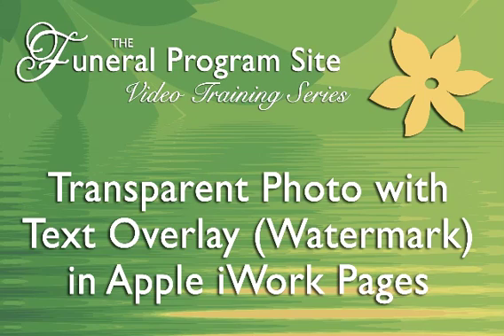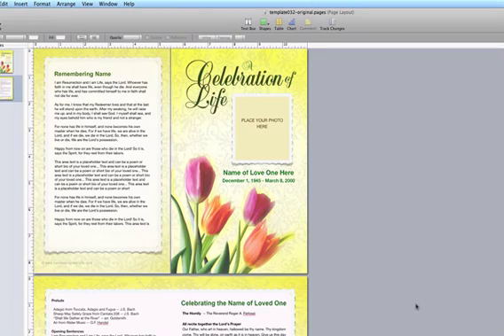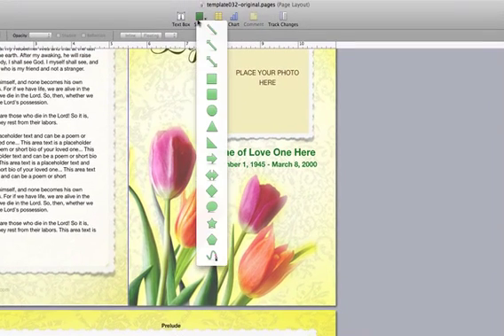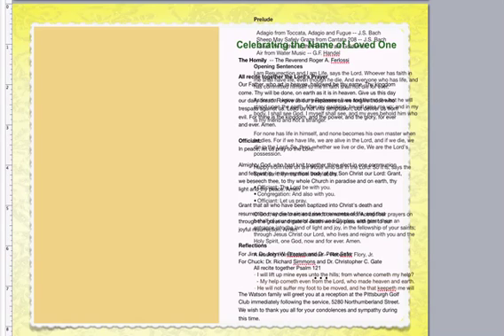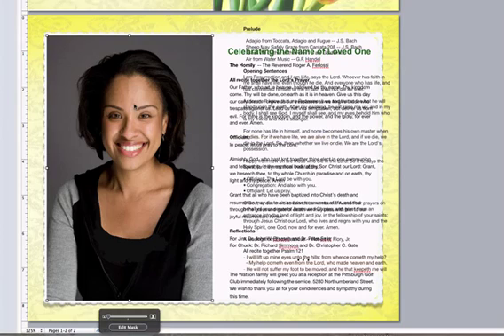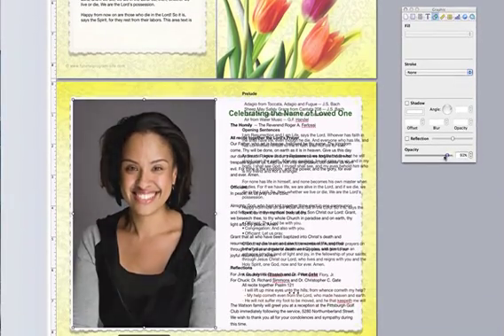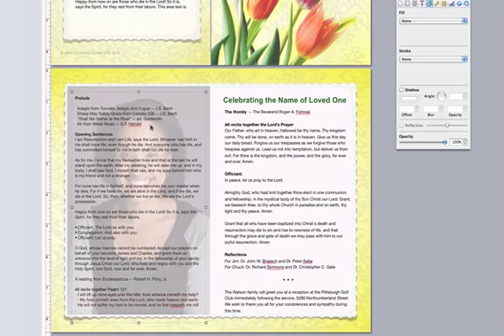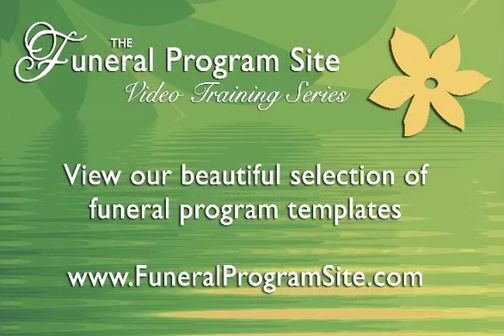Funeral Programs - Creating a Transparent Photo MAC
shows how to create stunning funeral programs on a MAC. In this video we learn How to Create a Watermark or Transparent Photo in Apple Pages using any document or our funeral program template.